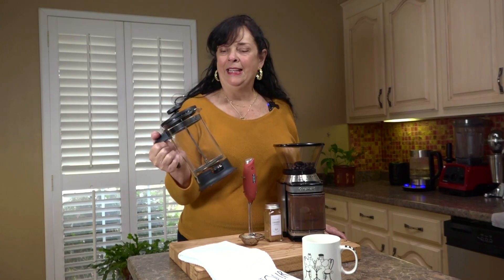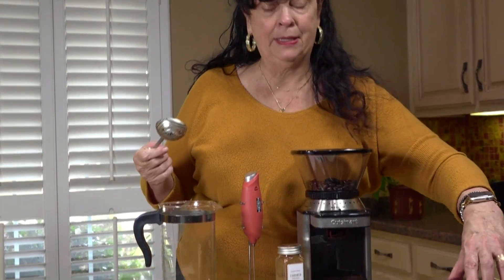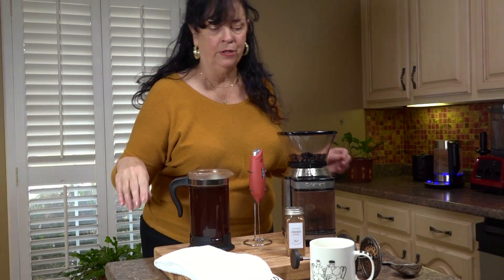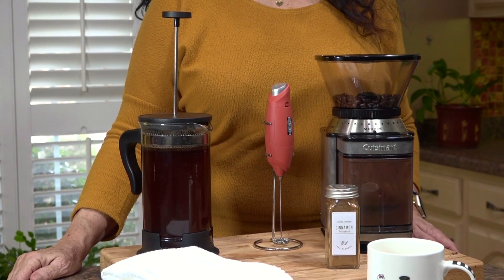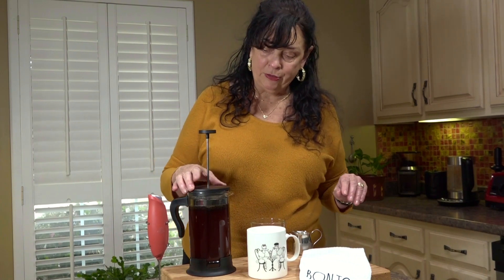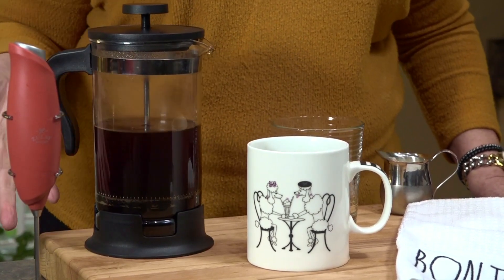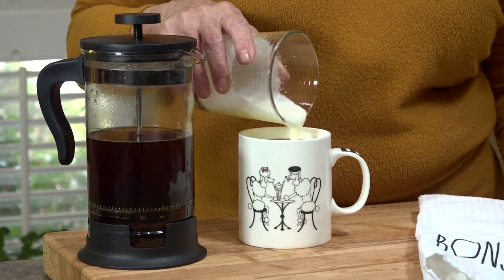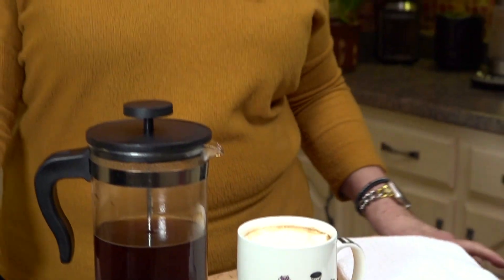How to brew French Press Coffee!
Have you been wondering how to brew French Press Coffee? I'll show you how to make a perfect cup of coffee every time.

Tips: Use filtered water and a high quality coffee!

Ingredients:
2 TBP of high quality coffee, medium ground
Boiling filtered water to temperature of 200 degrees

French Press from IKEA

Cuisinart Coffee Grinder on Amazon

Electric Tea Kettle on Amazon

Milk Frother